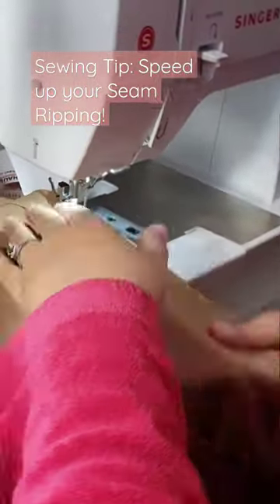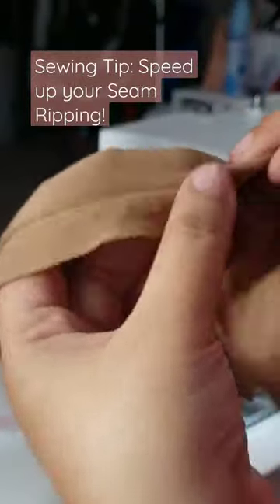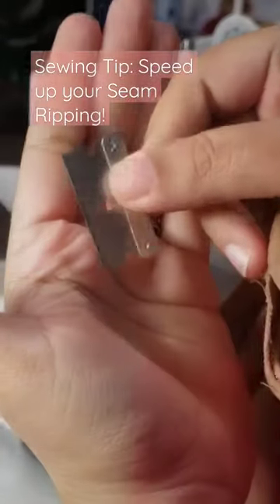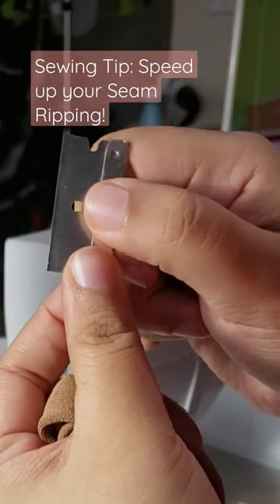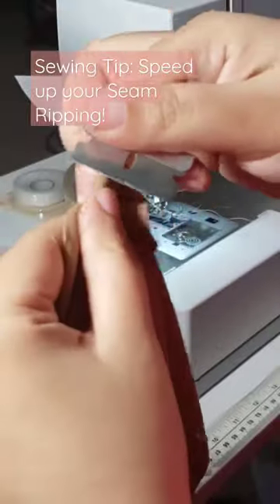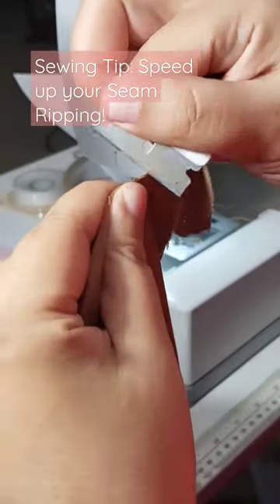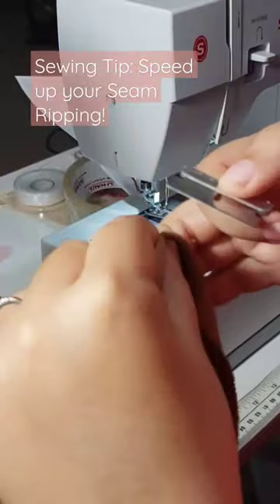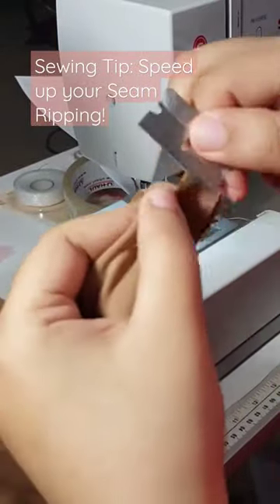Seam Rip Faster with this Easy Tip!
Fashion school will teach you a lot - but I had to wait until I worked in Bridal Alterations to learn this method of seam ripping! This is the method used by many professional and corporate workplaces that revolve around sewing and garment manufacturing. Use caution and safely dispose for your safety and others.

Move through hems, seams, serging, and removal of trim in no time with this method!

Follow for more great tips and to follow my small sewing business.

Want to learn how to design or continue perfect your craft?

to find the tools and materials I used to learn the craft.

Musician: ASHUTOSH